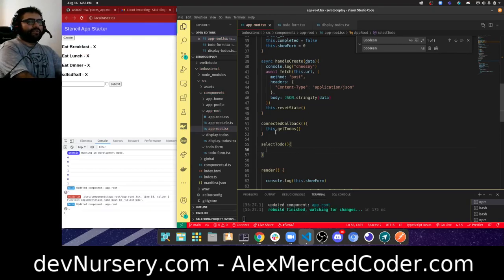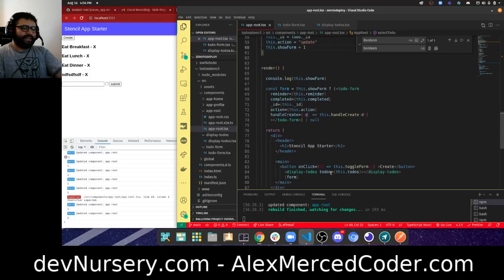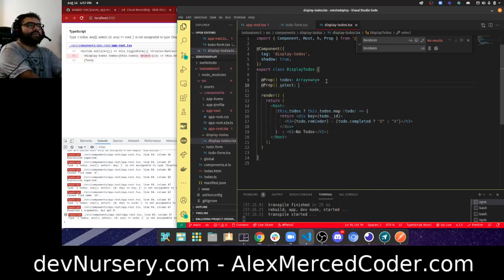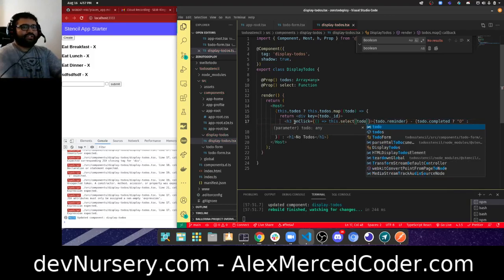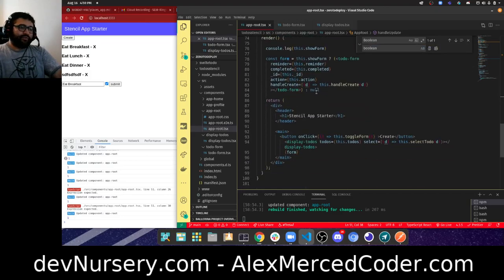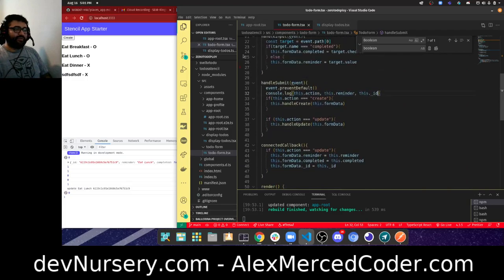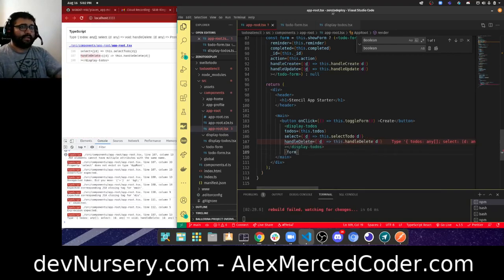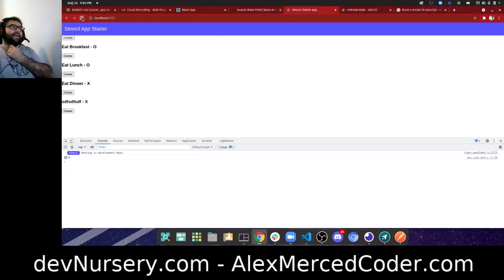AM Coder - StencilJS Frontend Build Express/Mongo Todos Part 2 (Update and Delete)